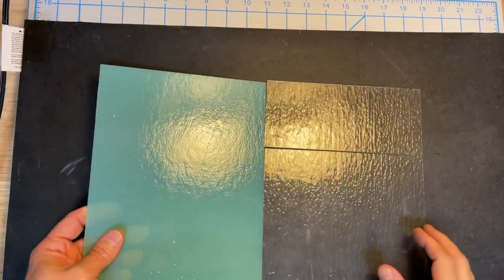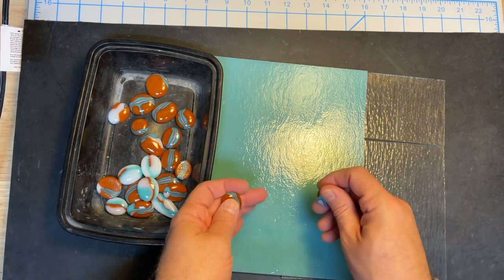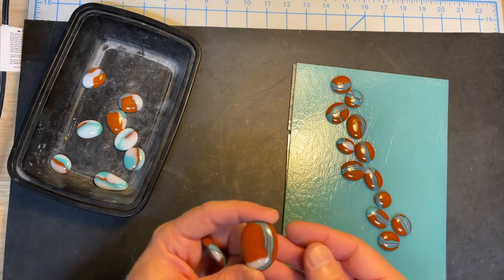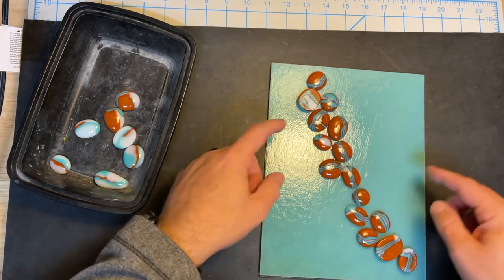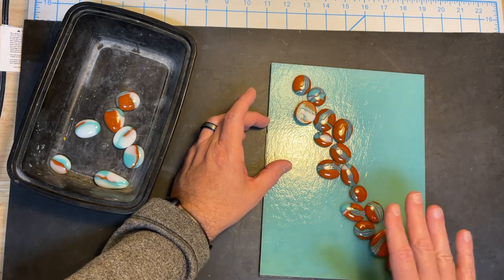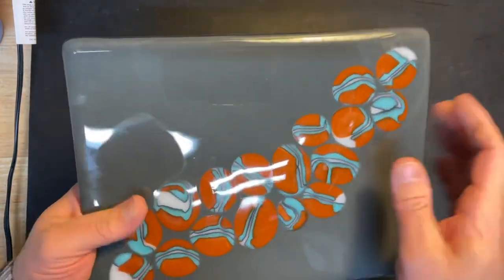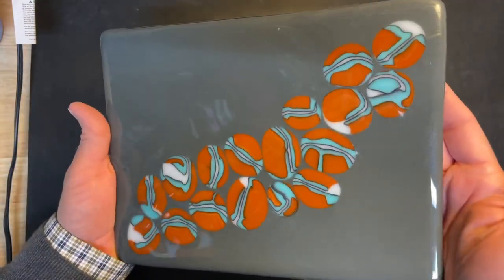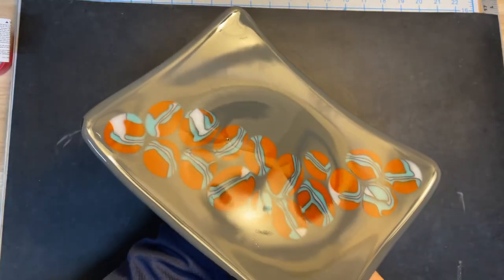Playing with Puddles: Fused Glass Platter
I can't get enough of puddles, so I have to find ways to use them! I always enjoy working them into platters!
Bullseye glass used: puddles are misc, scraps; can't remember specific colors
Base: slate gray (236)
Firing schedule full fuse (same schedule on first fuse and on clear powder second fuse):
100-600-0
Slump fuse:
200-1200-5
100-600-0